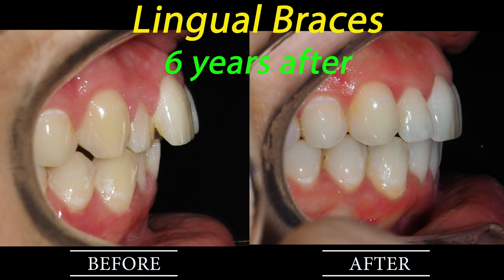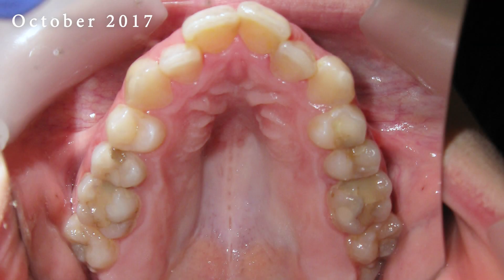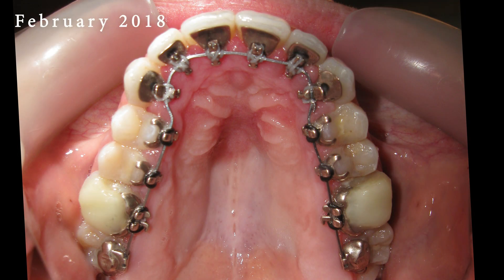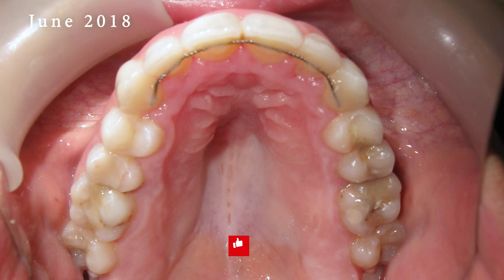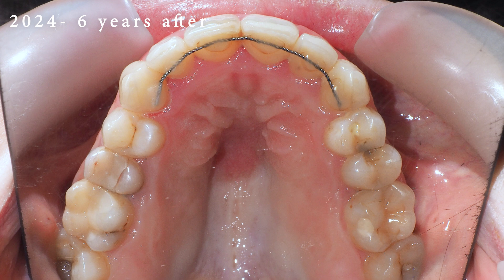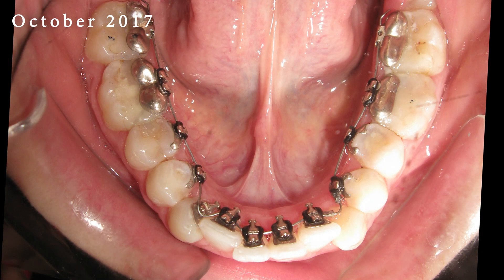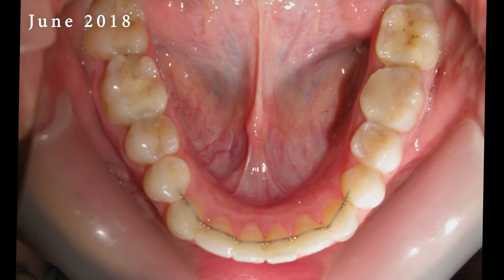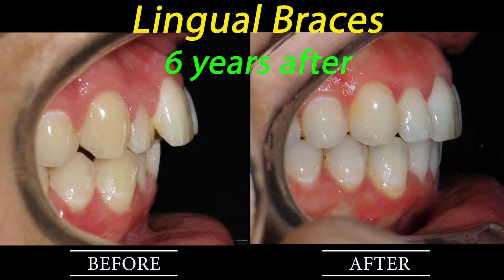Golden LINGUAL BRACES in ADULTS - 6 years After the treatment! Braces time lapse. 4K resolution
🔥Comment ⬇ below what do you think about this lifechanging treatment?

This captivating time-lapse video showcases the transformative journey of an orthodontic treatment featuring lingual braces, followed by a remarkable six-year update.
In the initial footage, we observe significant crowding and an increased overjet in an adult patient. However, it's striking to note the enduring stability of the results despite the expansion of the arches over time.
Lingual braces, unlike conventional ones, are discreetly positioned behind the teeth, rendering them practically invisible from the front. Crafted with precision, the smooth and low-profile gold Incognito brackets seamlessly conform to the natural contours of your teeth, ensuring maximum comfort and minimal speech interference.
One of the most notable advantages of lingual braces is the significantly reduced risk of white spots forming on teeth—a common concern with traditional braces. Moreover, these hidden braces are entirely customized for each individual, ensuring a perfect fit and optimal effectiveness.
Unlike removable appliances or aligners, which primarily exert pressure on the crowns of the teeth, fixed lingual braces enable precise three-dimensional tooth movements by applying pressure to the root, thereby achieving unparalleled alignment and positioning of the entire tooth."